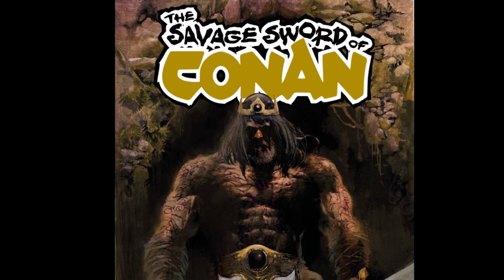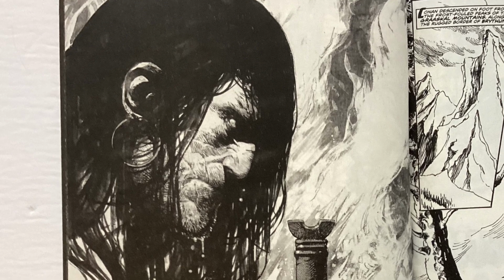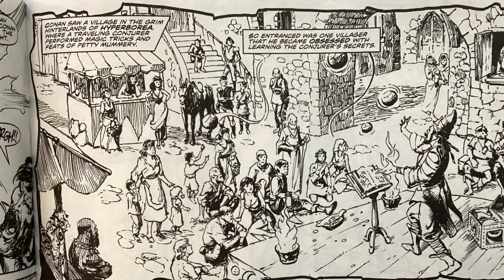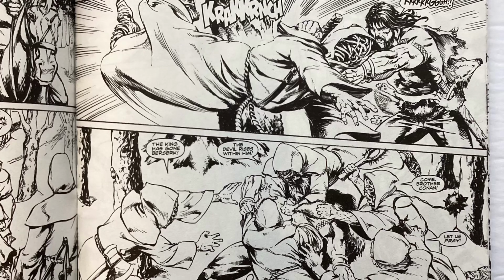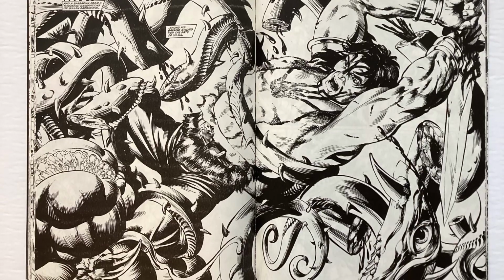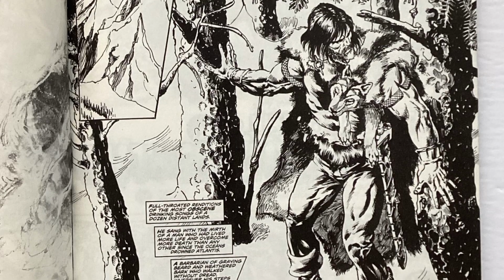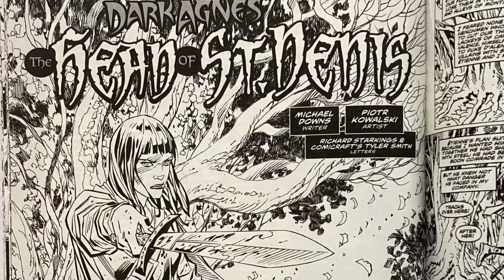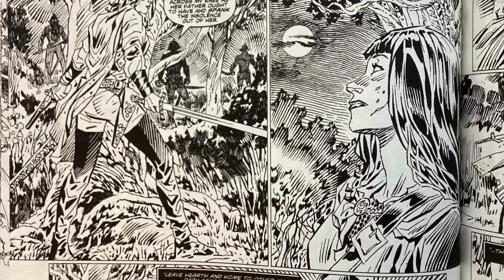Savage Sword of Conan #6 Review (Titan Comics)